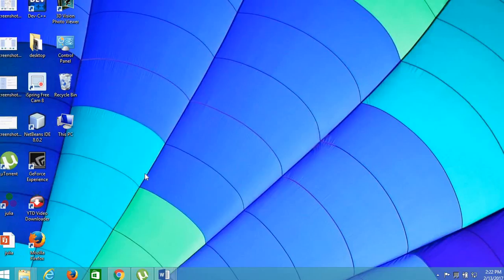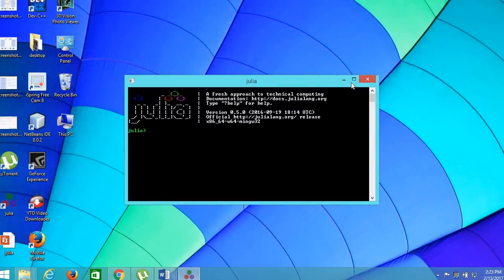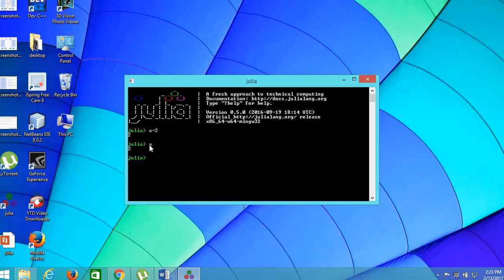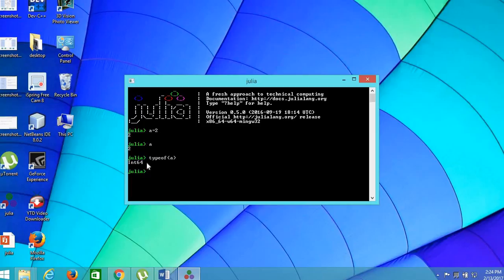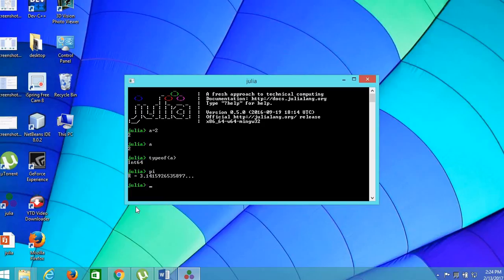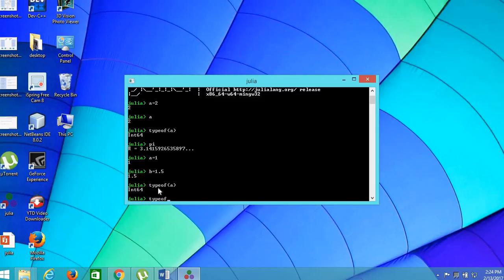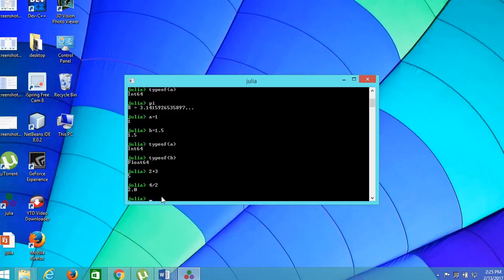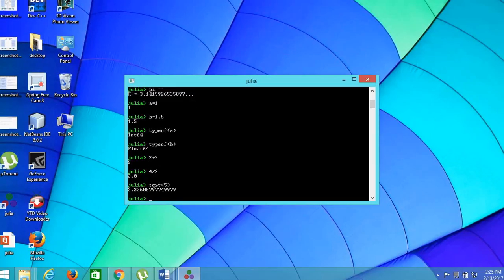Julia Programming Language Tutorial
Julia Programming Tutorial